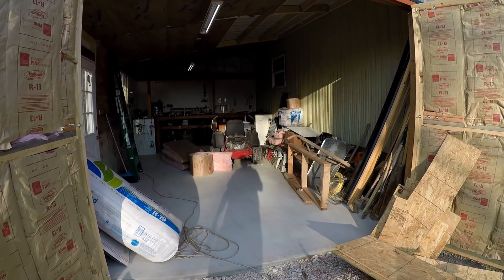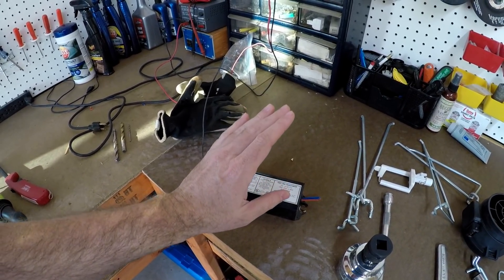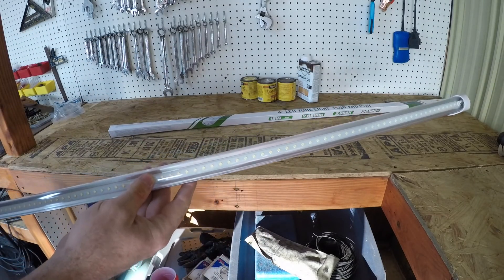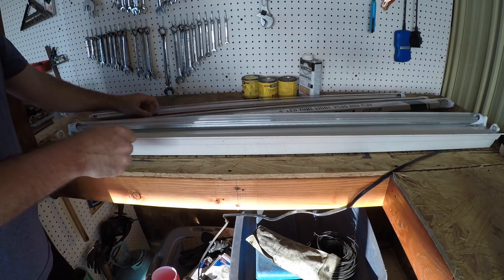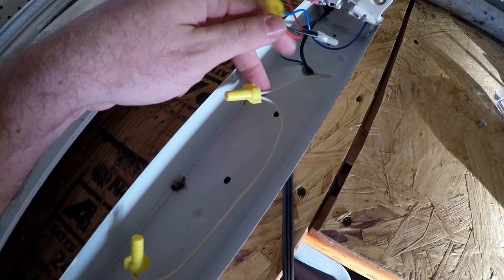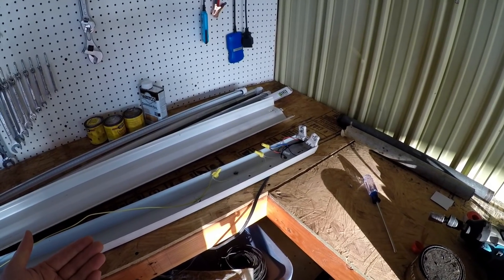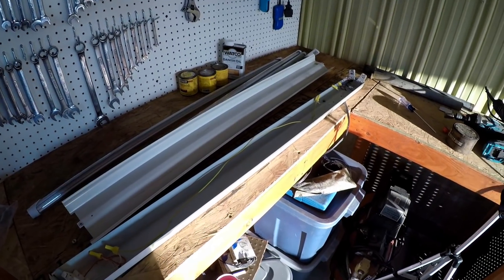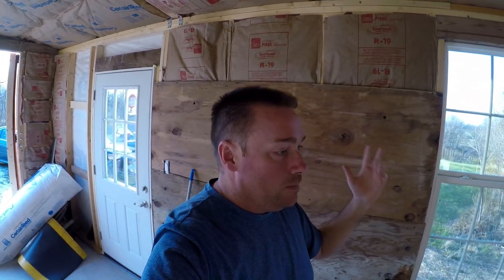How To Retrofit A Fluorescent T8 Light Fixture To LED Without Causing A Fire !!!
Altenburg MO
63732